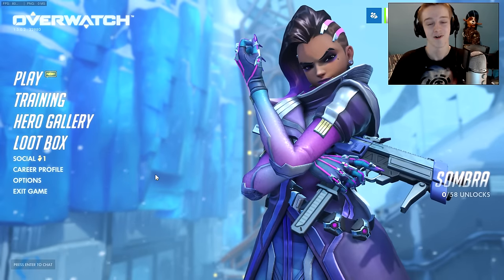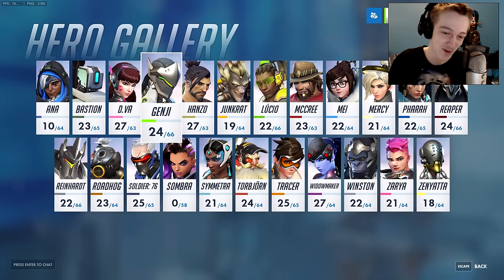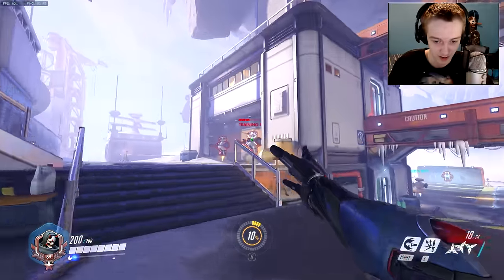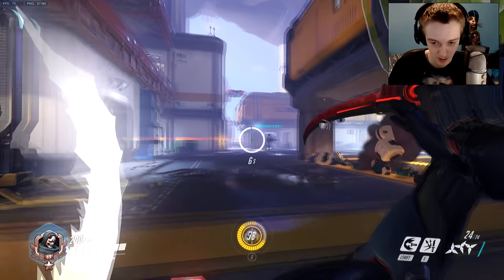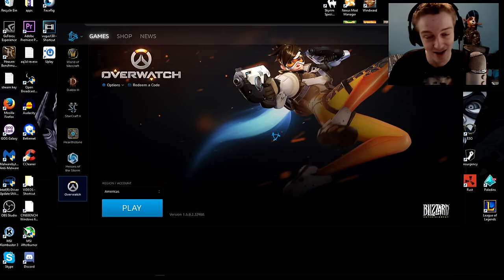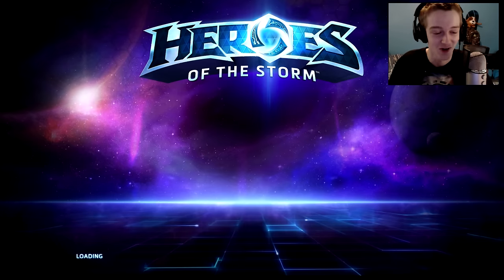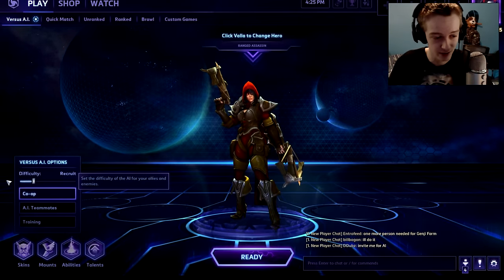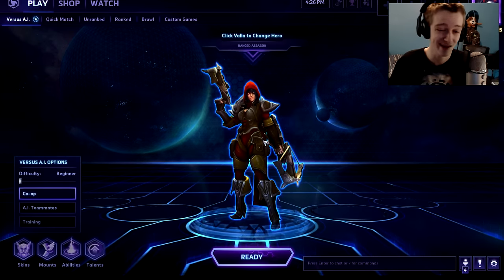HOW DO YOU GET THE ONI GENJI SKIN IN OVERWATCH?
Showing you how to get the New Oin Genji Skin Fast in Overwatch (NEW SKIN GAMELPAY)